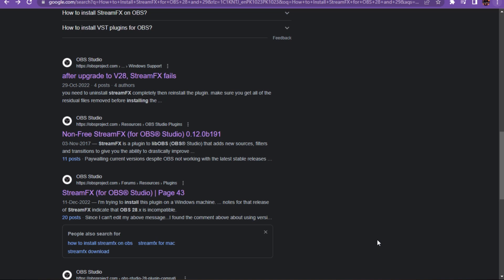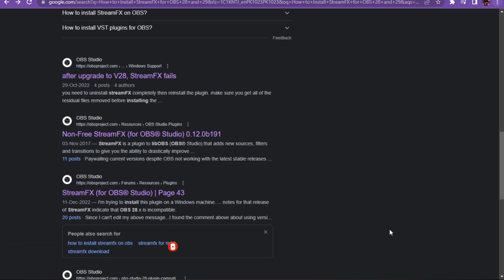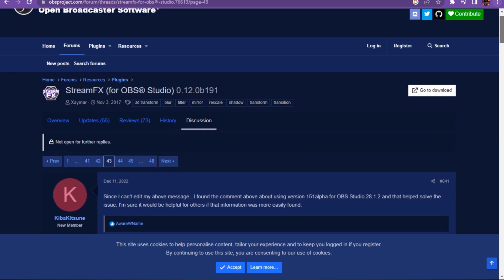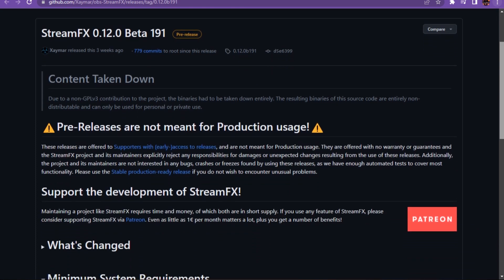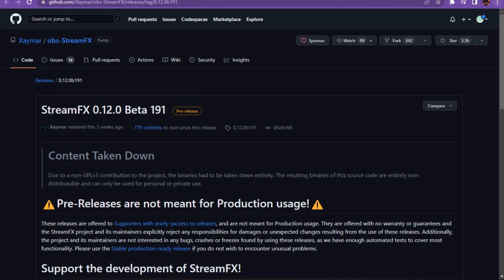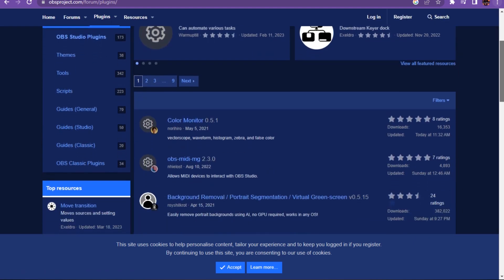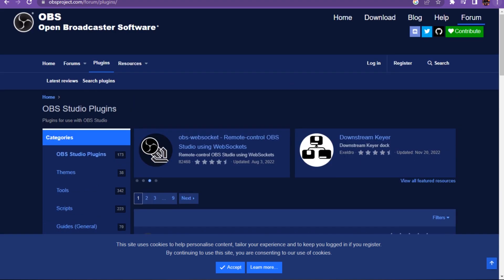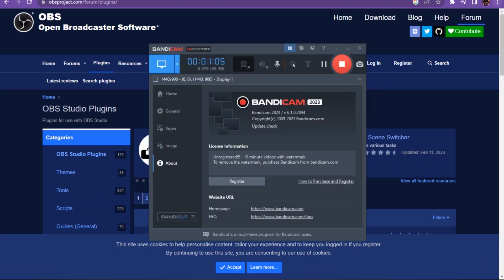How to Install StreamFX for OBS 28 and 29 in 2023 (Works Perfectly)